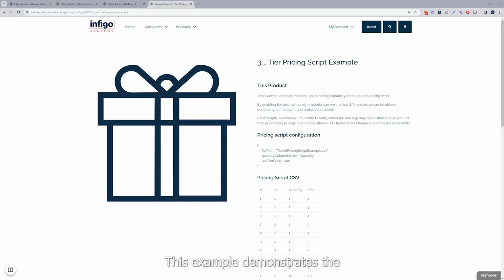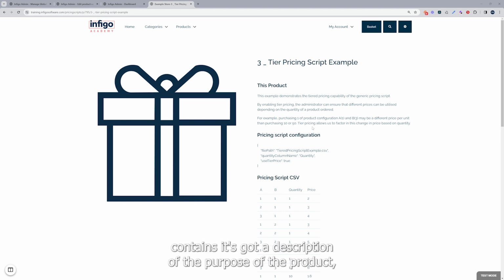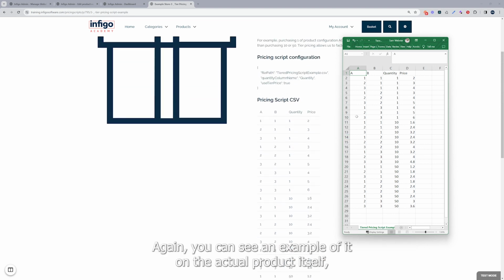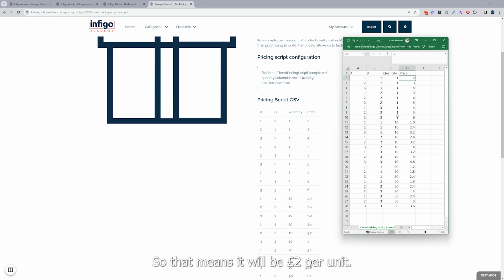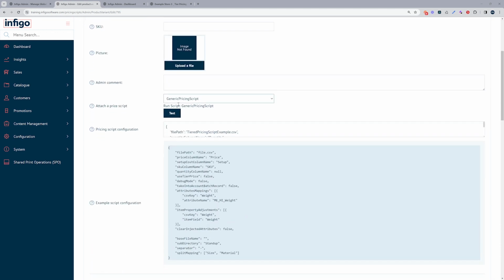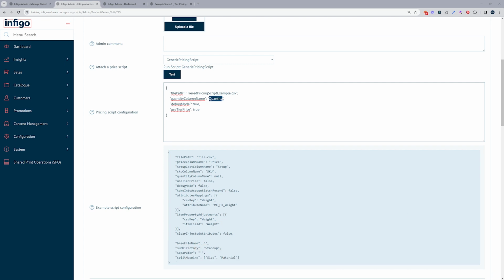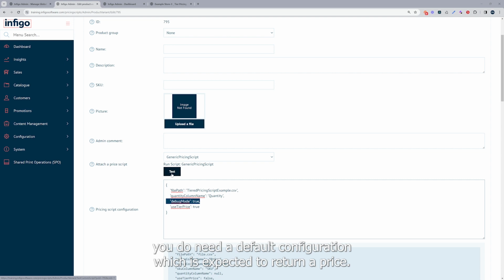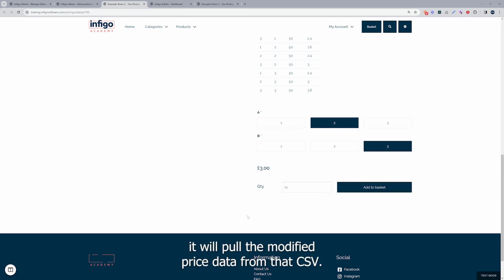Generic Pricing Scripts | Tier Pricing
GT_PR_£_Pricing Scripts_002